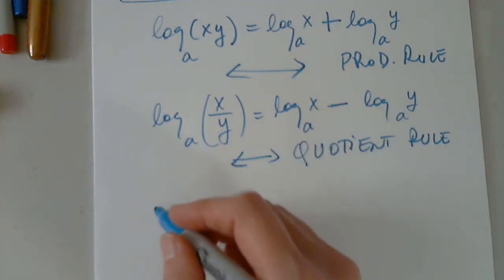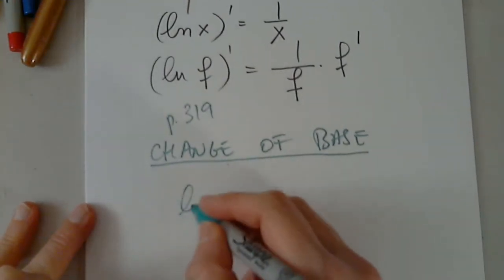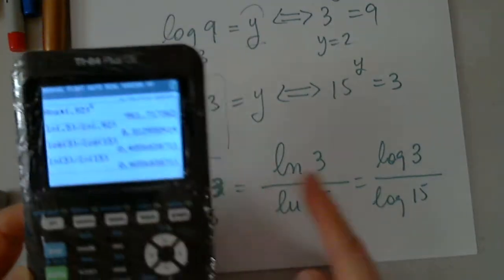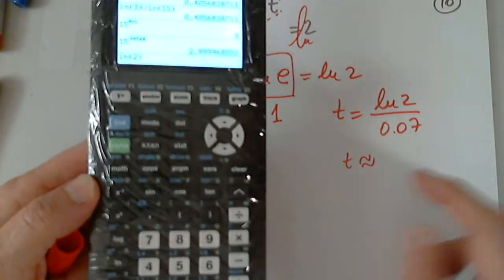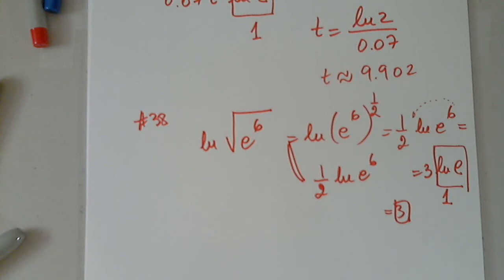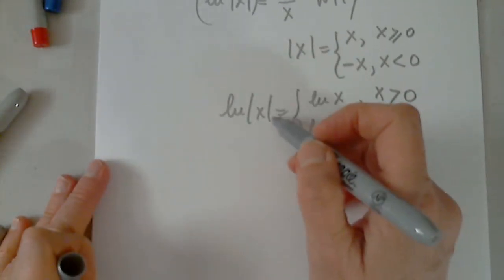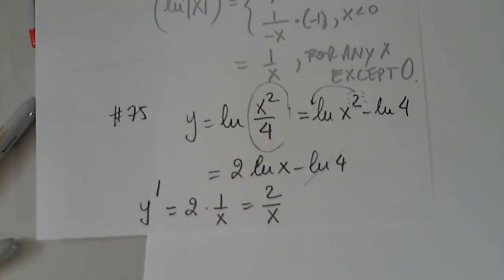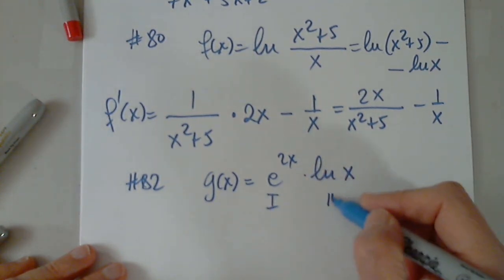MAT 230 3.1 - 3.2 PART 3 NOV 10